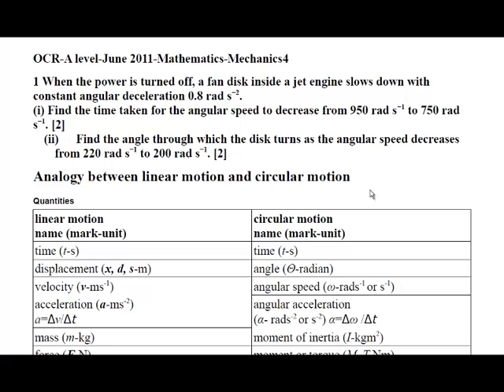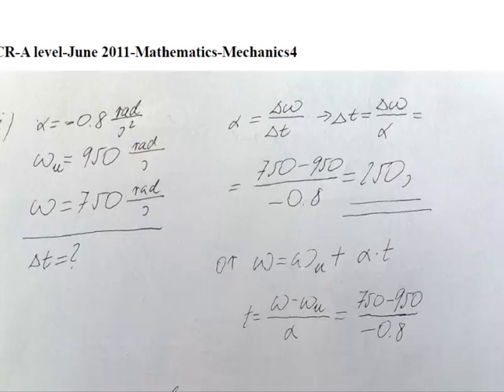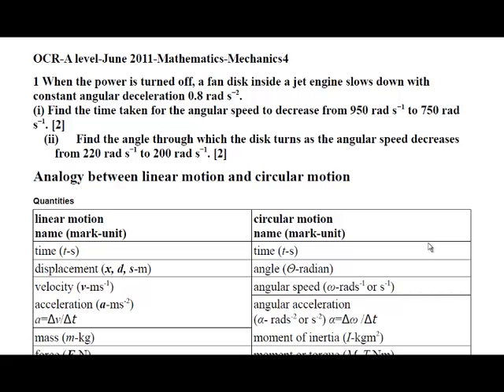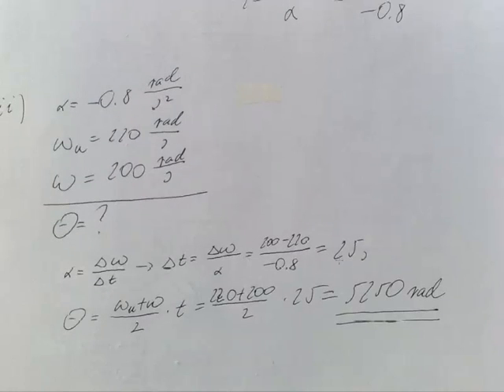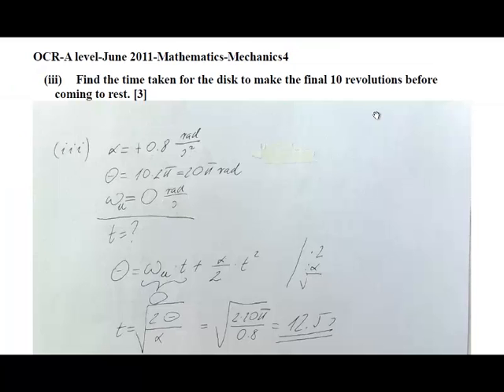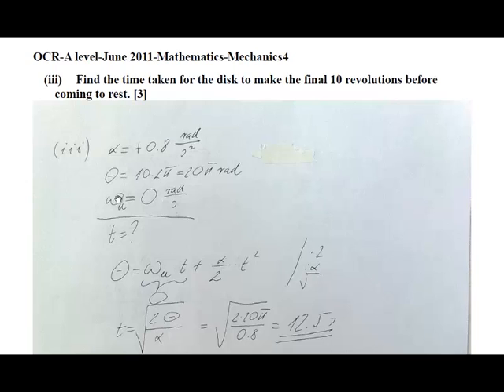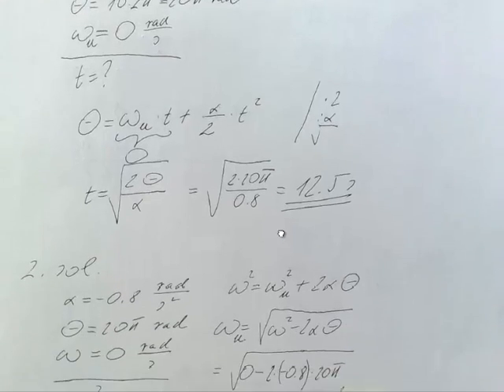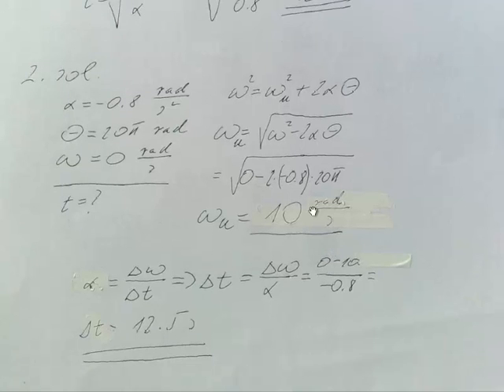A level June 2011 Mathematics Mechanics 4/1